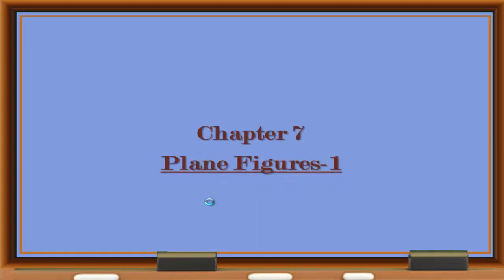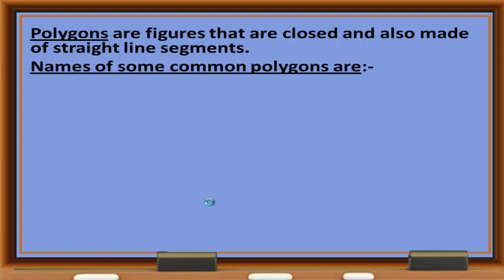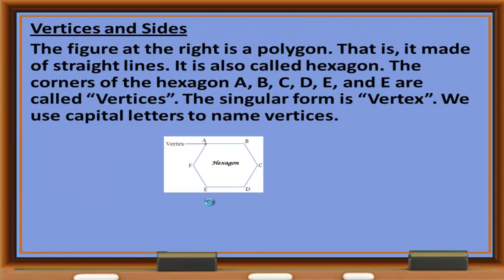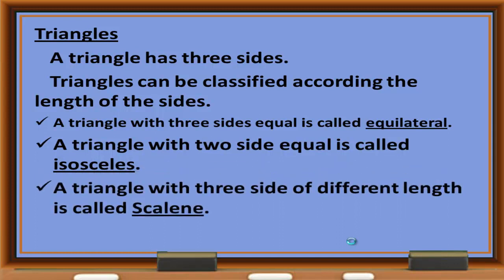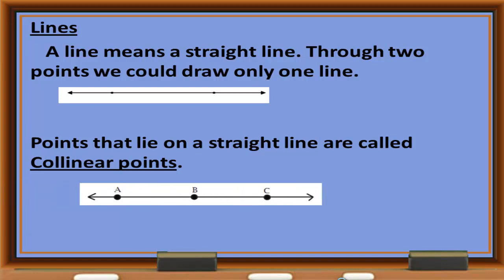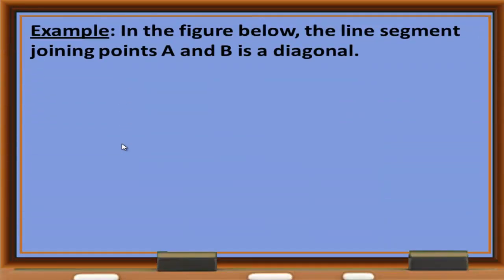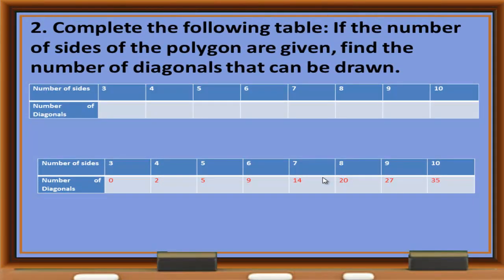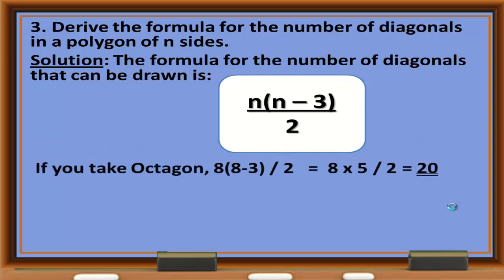Eritrean Curriculum|| Mathematics for Grade 6|| Plane figures 1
Teacher Kiflom Mebrahtu